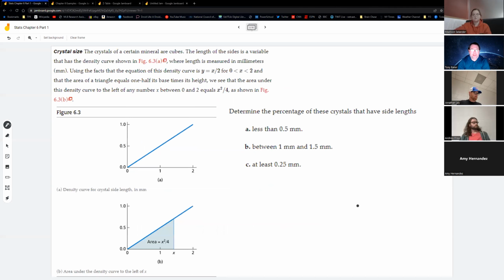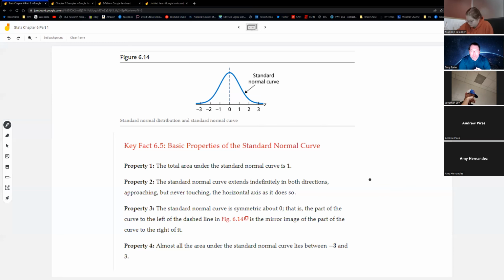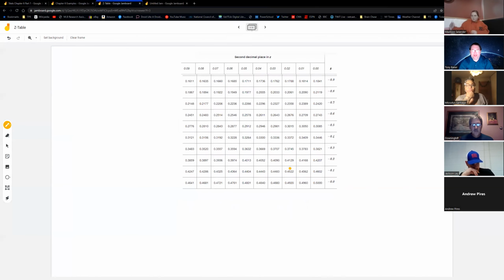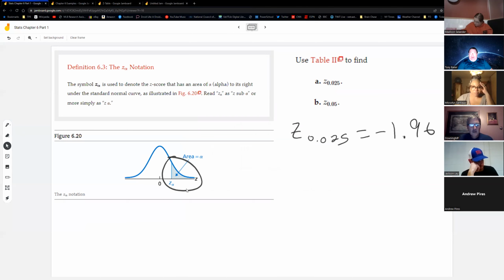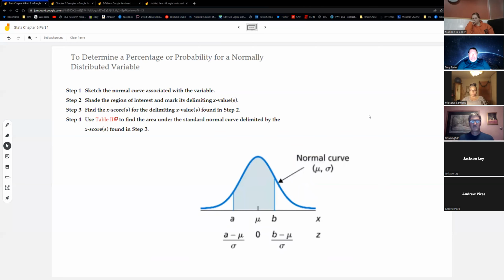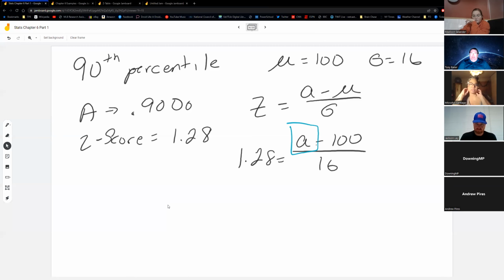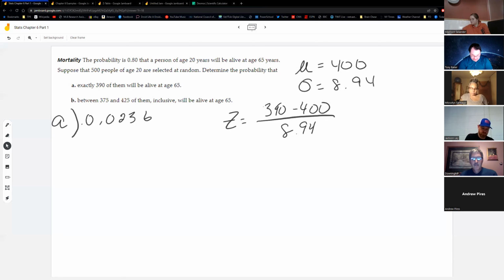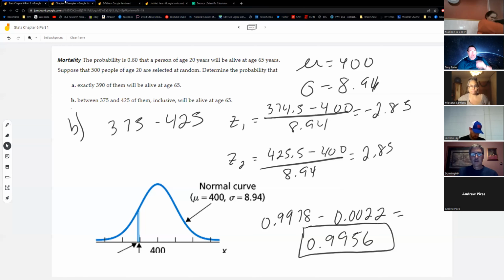Stats Class Chapter 6 10-31